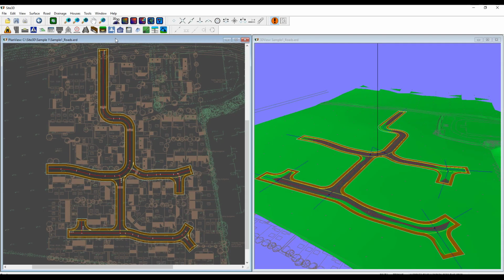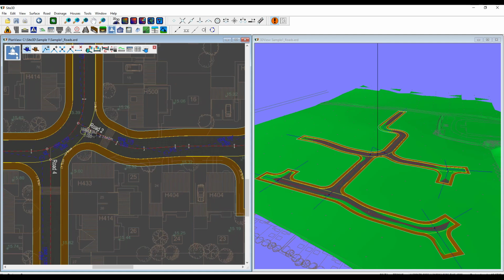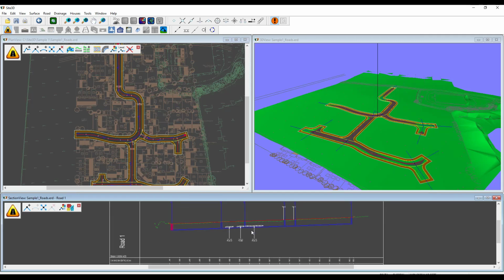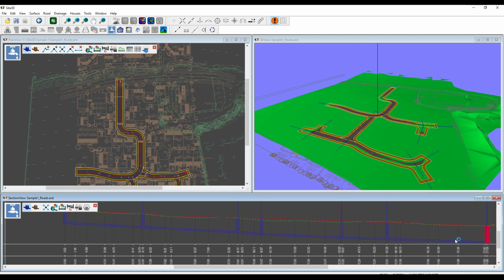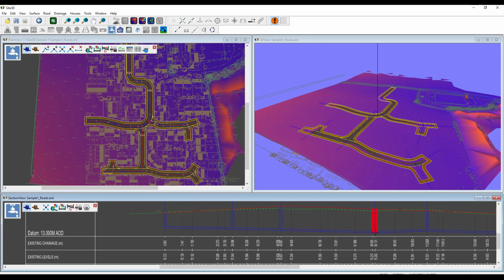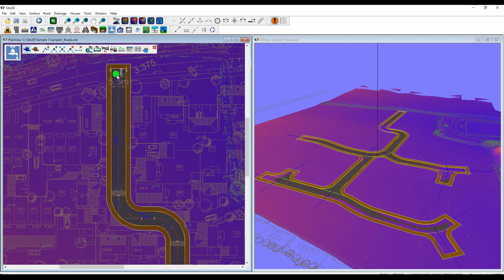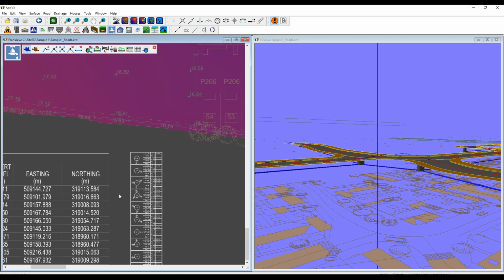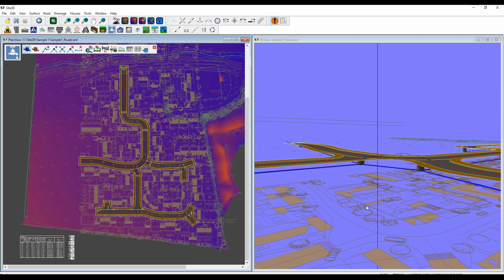Drainage Design Features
A brief overview of Site3D's Drainage Design Features.